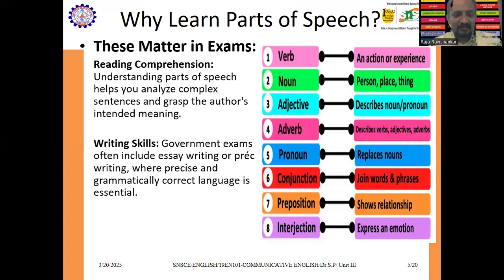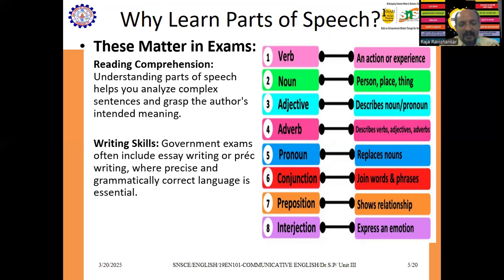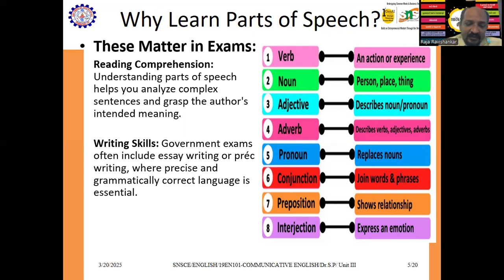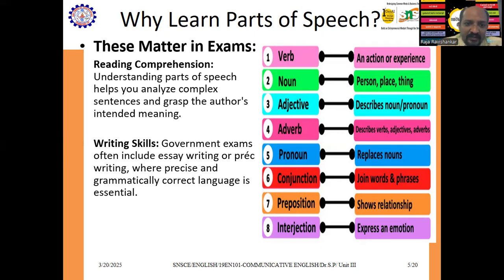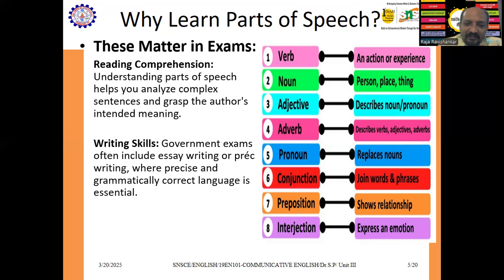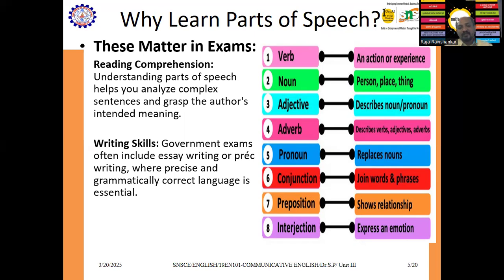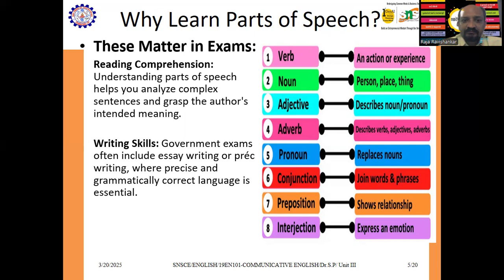Parts of Speech 2| R.N.Raja Ravi Shanker | SNS Institutions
Parts of speech are the basic categories of words according to their function in a sentence. It is a category to which a word is assigned in accordance with its syntactic functions. English has eight main parts of speech, namely, Nouns, Pronouns, Adjectives, Verbs, Adverbs, Prepositions, Conjunctions & Interjections. In grammar, the parts of speech, also called lexical categories, grammatical categories or word classes is a linguistic category of words.